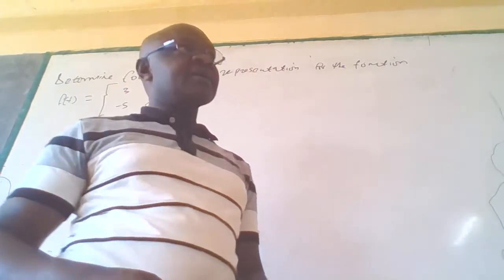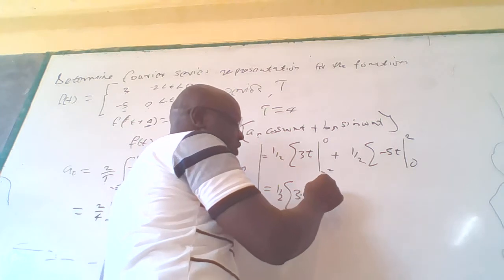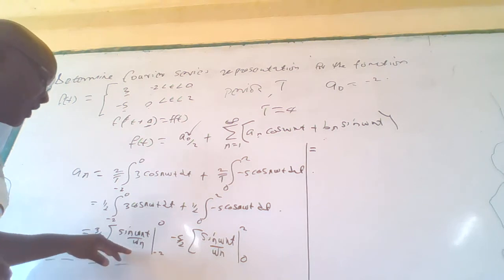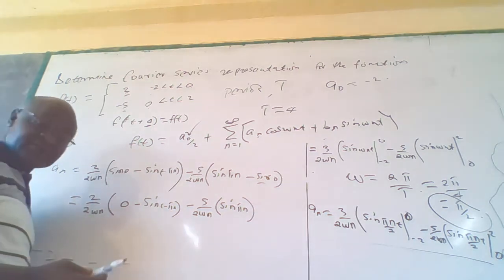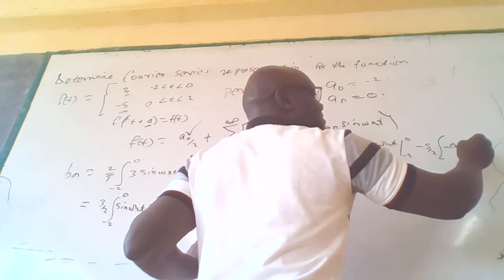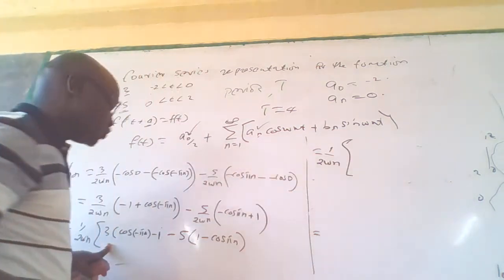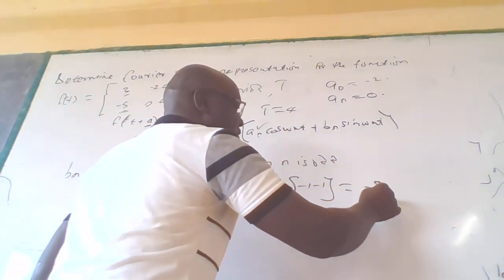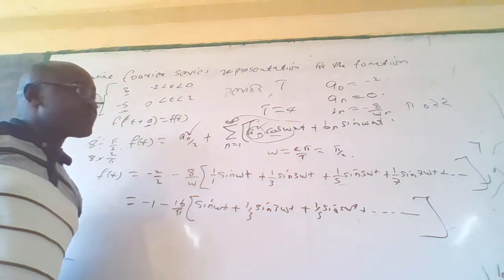FOURIER SERIES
KNEC PAST PAPER QUESTION